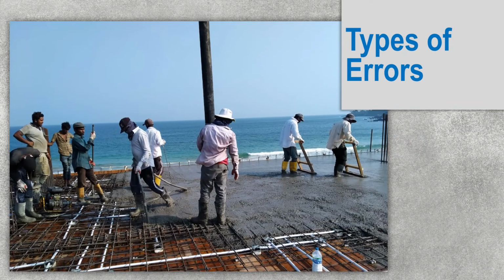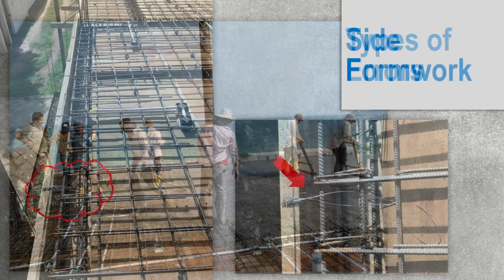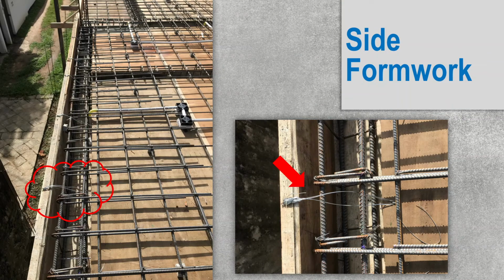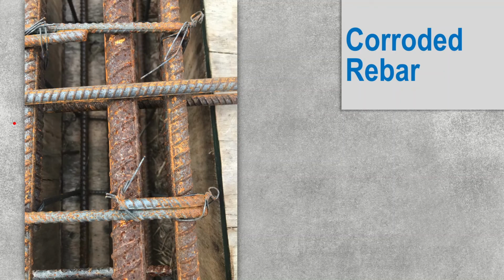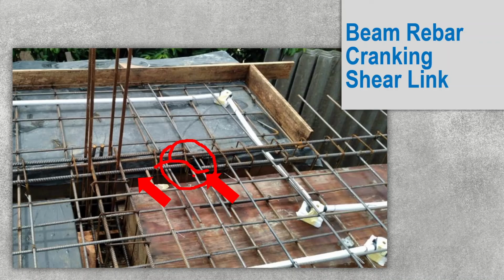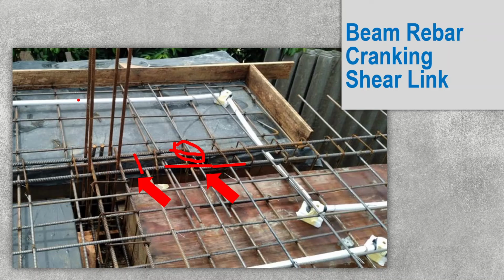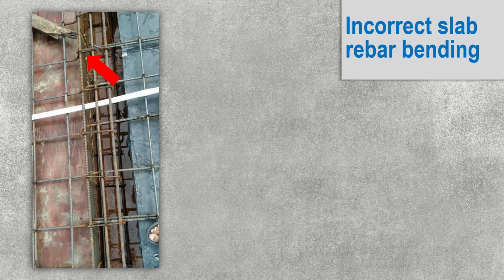Slab Reinforcement Errors | How to do Slab Construction Correctly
Slab reinforcement errors are quite common in construction. The need to be corrected before the concreting.

Further, the slab solely depends on the reinforcement provided, if there are issues in the reinforcement, they shall be corrected before the construction.